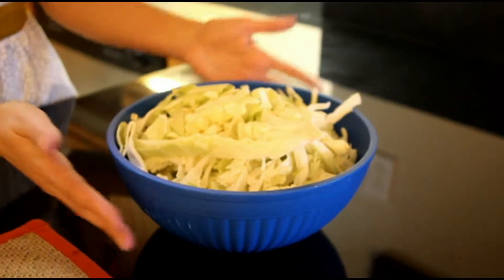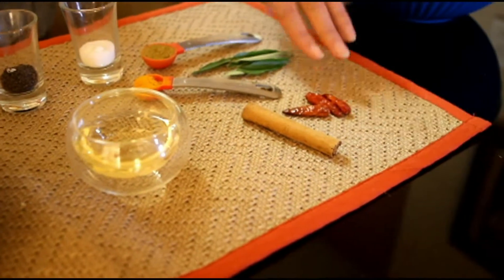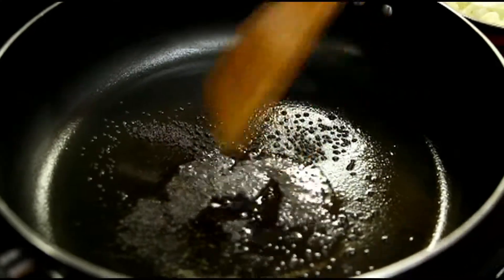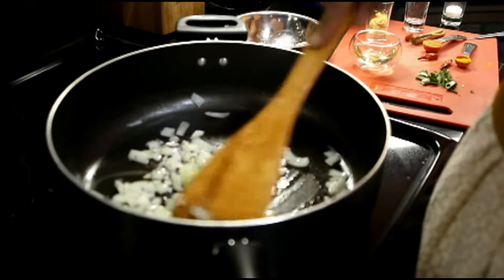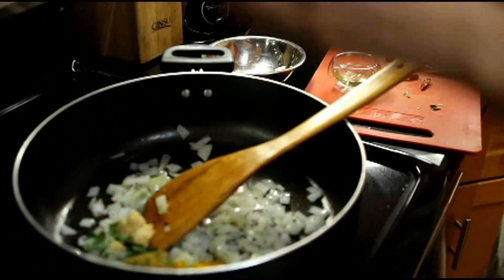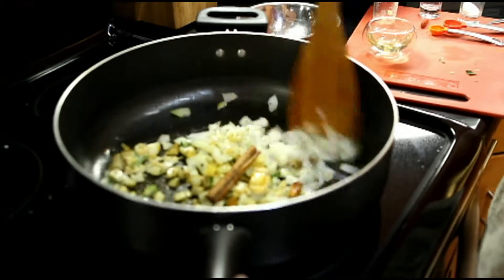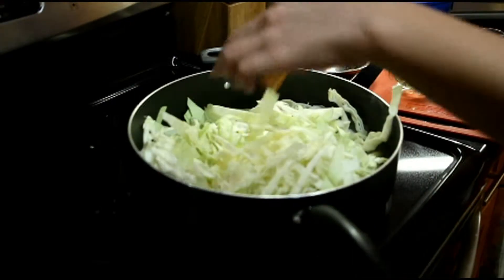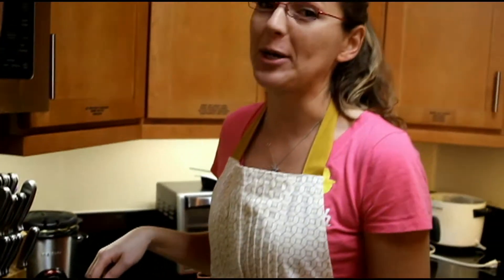Cinnamon Cabbage Stir Fry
This is an astoundingly tasty, light and simple Cinnamon Cabbage stir fry. The blend of Ceylon Cinnamon, garlic, salt and a dash of spice creates a lovely accompaniment to any rice dish. A vegetarians delight from the masters of vegetarian dishes, Sri Lanka.